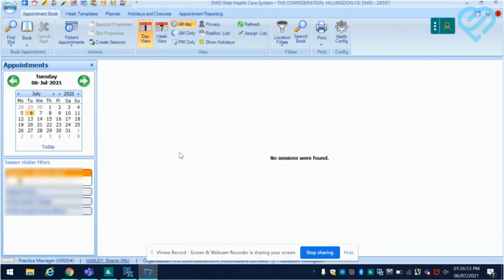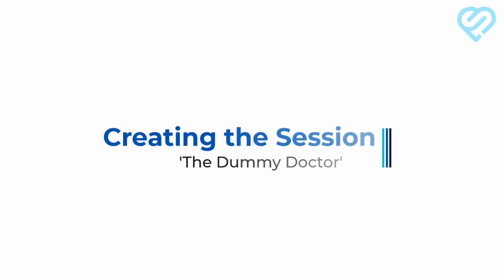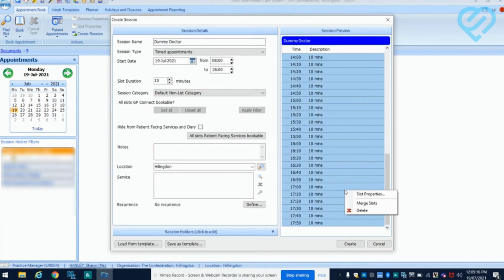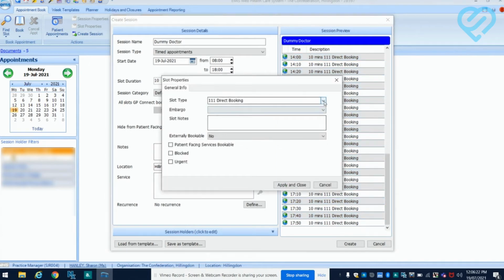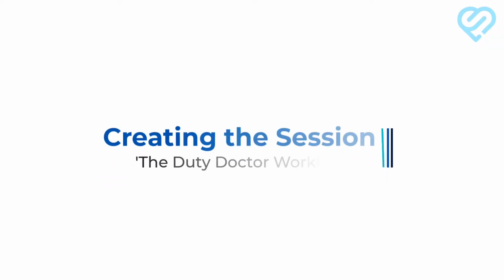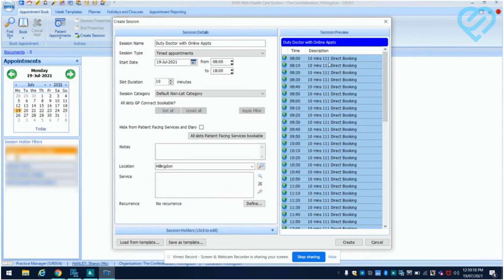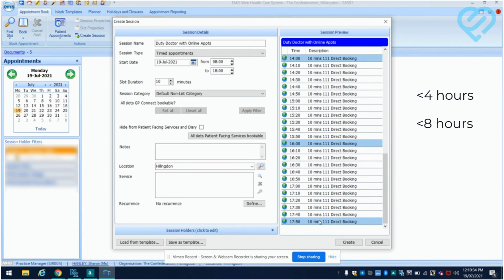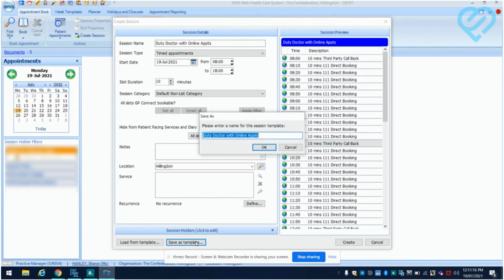AskFirst - Configuring EMIS Appointment Books (for Practice use)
A video guide to show a Practice how to set up EMIS appointment books in order to allow patient's to book appointments directly via the AskFirst app.

Note: Appointment slots must be spread throughout the session to maximise the possibility of an available appointment regardless of the disposition (outcome of the symptom checker).